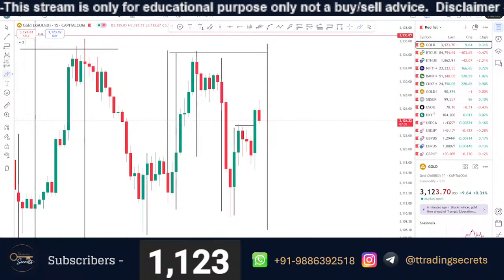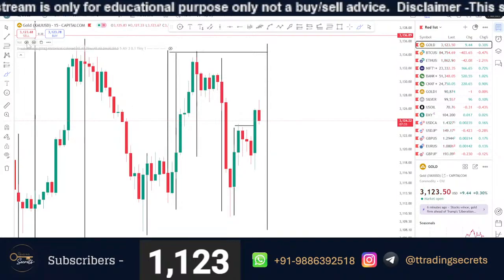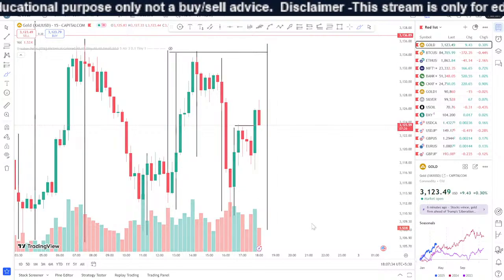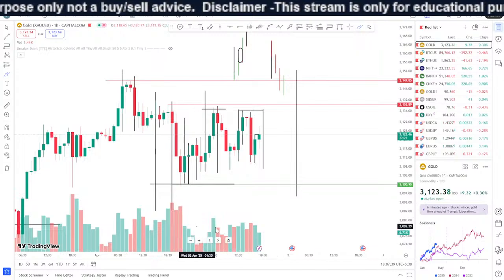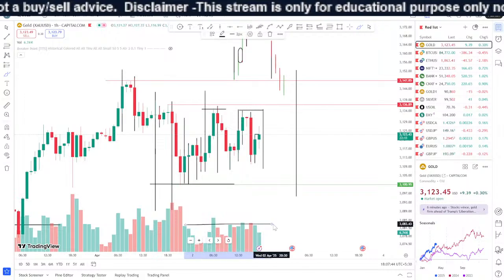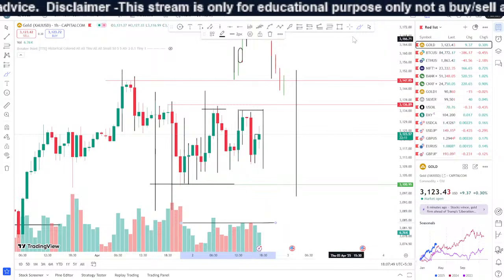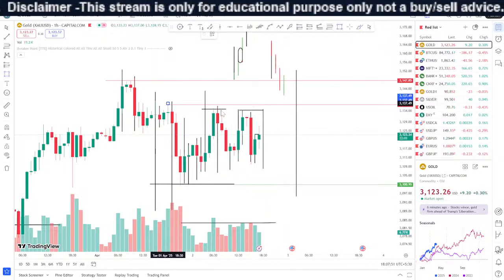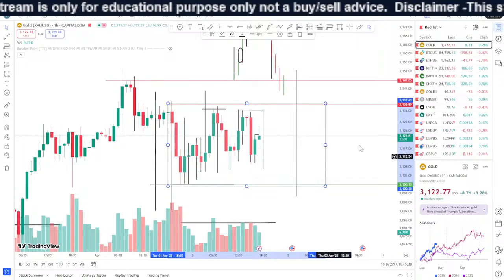Live Trading || 2nd Apr || BTC - Forex - Crypto || The Trading Secrets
We don't provide any types of stock /derivatives/cash recommendations.  This Youtube channel is purely for training and educational purposes. We shall not be responsible for your profit or loss.

Link to open account in Delta to Trade in Crypto Options and Futures:
Refferal Code - Ferigocreations